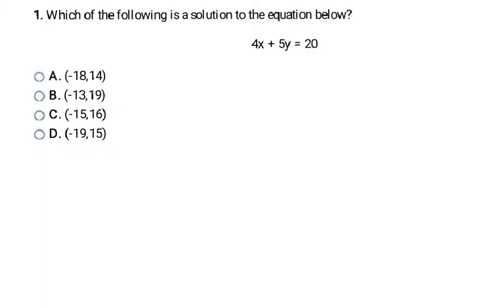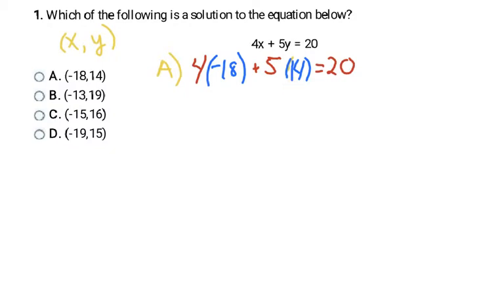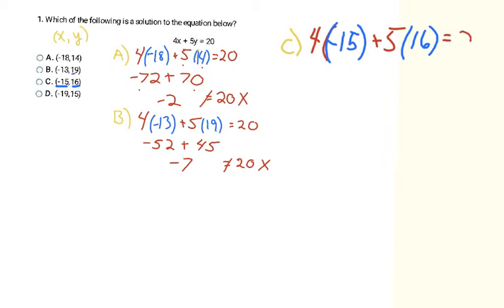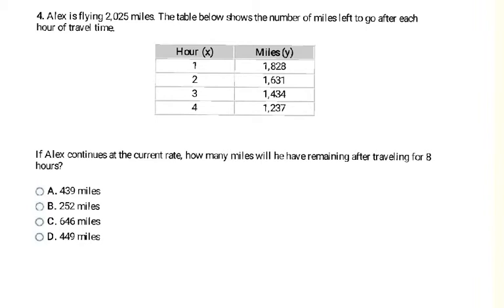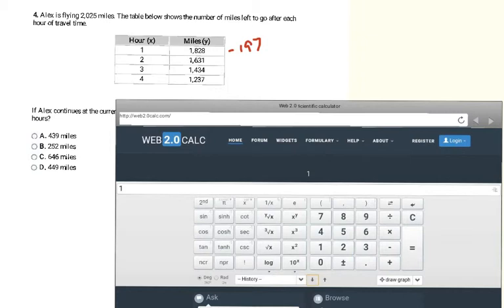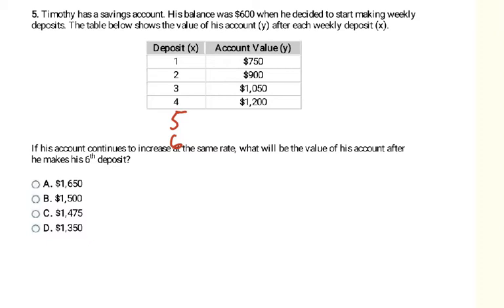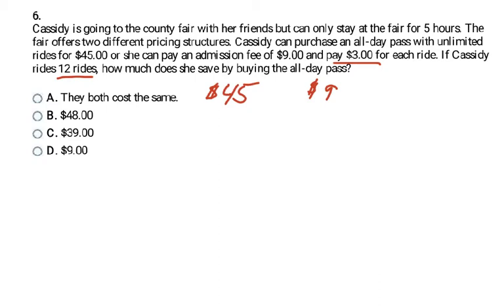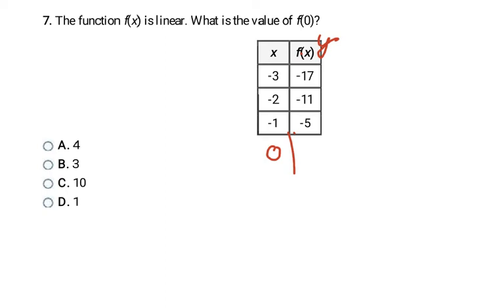Algebra 1 : Standard 2.1d & 2.2a : Solve Linear Equations ( Part 2 )